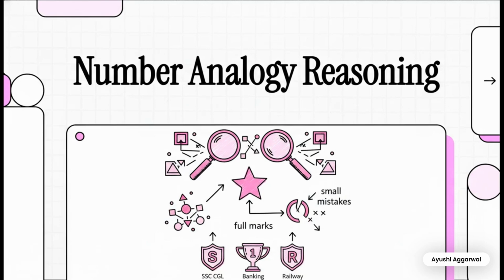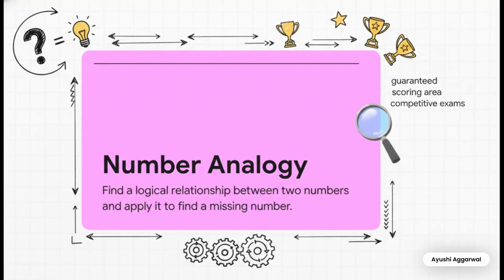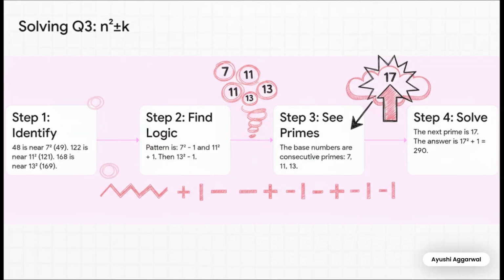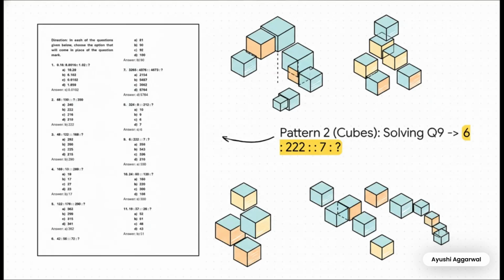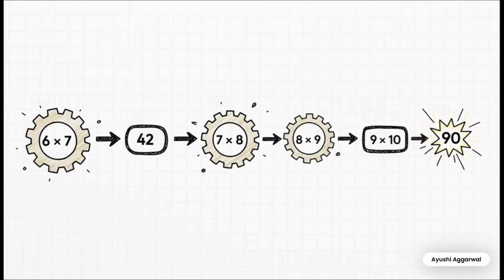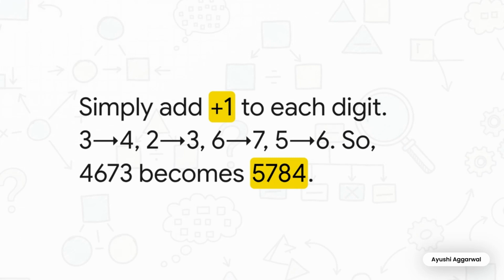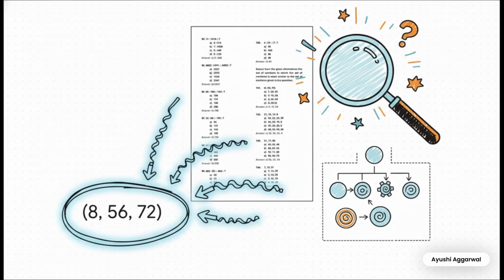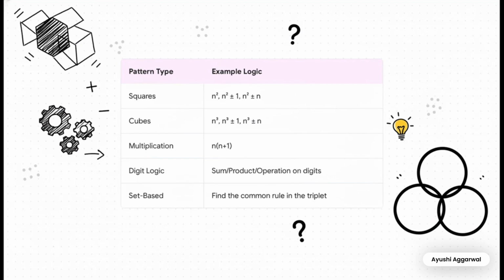SSC Analogy Questions Practice | 130 Important Questions with Answers | Reasoning PDF Solution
In this video, we solve 130 important Analogy Questions for SSC & other competitive exams.
All questions are taken from our exclusive PDF practice set. Perfect for SSC CGL, CHSL, MTS, GD & other exams.

This PDF contains:
✔ 130 Most Important Analogy Questions
✔ Detailed Answer Key
✔ Exam-Oriented Practice Set
✔ Based on Previous Year Pattern

Analogy

If you’re preparing for SSC 2025, this session will boost your reasoning score 🚀